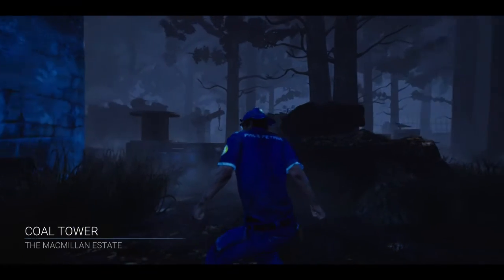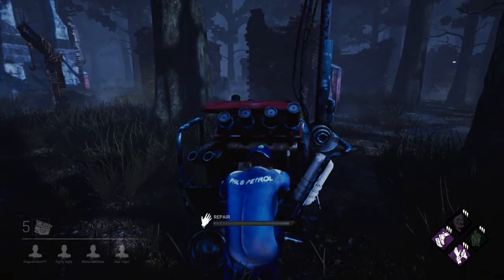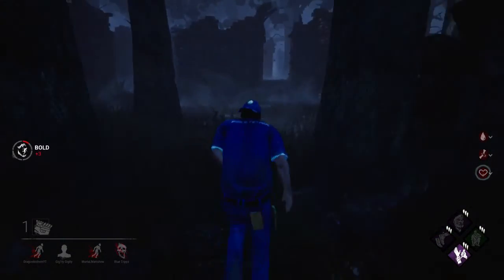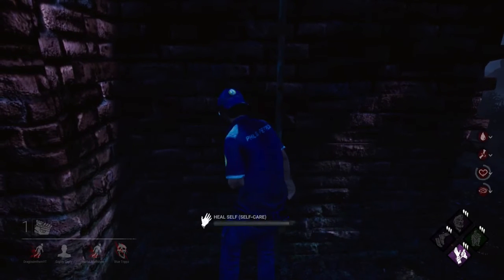Santa Clown Needs Cookies (Dead By Daylight Funny Moments #2)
This video is a single round with a clown that needs cookies and perhaps some anger management classes...and maybe the nurse to fix that broken ankle XD. Dwight out here laying oil slicks and dunkin through windows ! Also noobs still fall for the popping generator trick !
Check out my friend Archer for YouTube Banners an Profile Picks before your next upload !